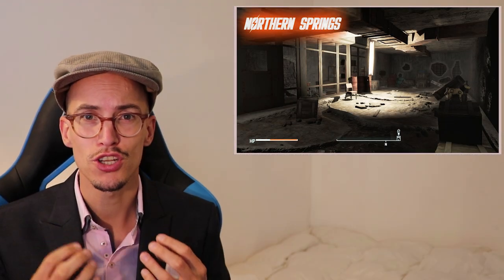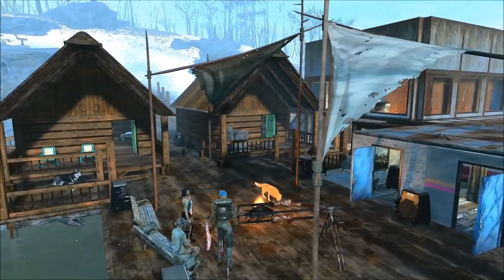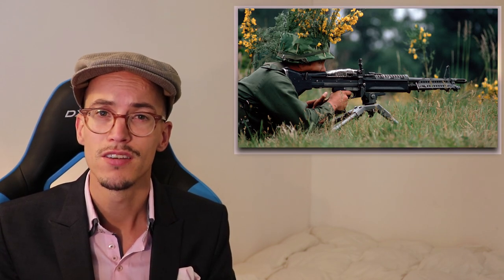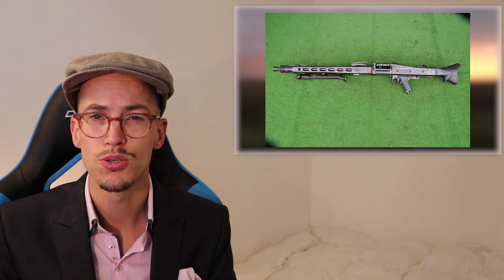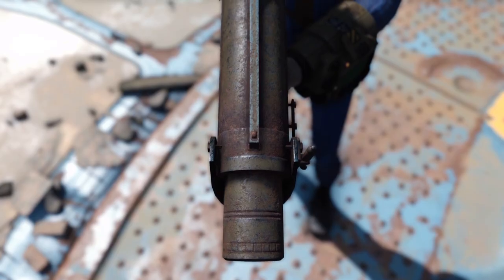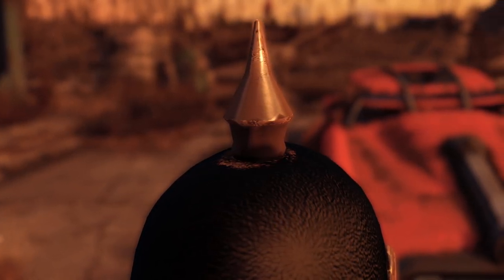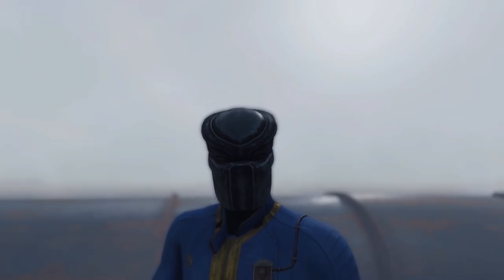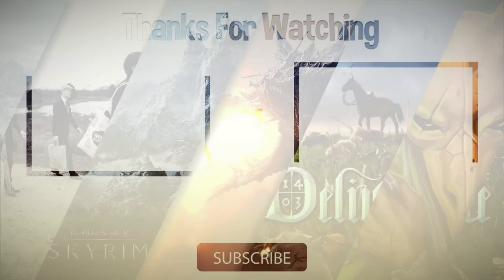Fallout 4 Modding News - Covering all the latest and greatest Mods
If you're interested in what the Fallout 4 Mod community has to offer this week, you're in the right place. I'm Thyworm and here's a bunch of mods.

You'll find popular and less popular mods, a good mix of both, because I find it important to also let you discover niche mods, weird mods, buggy but fun mods, just teh stuff that doesn't make the hot files.

I'm making individual show cases and modding news videos, just like this one, for games like Fallout 4, Skyrim, Vermintide 2 and Final Fantasy 15.

***  Mods Reviewed ***
Fallout 4 Northern Springs DLC by Modular Illusions
Version Beta1

Version1

Version 1.2

v1.3

Version 1

Version 1

Version 1.0

version 1.0b

*** Outro ***